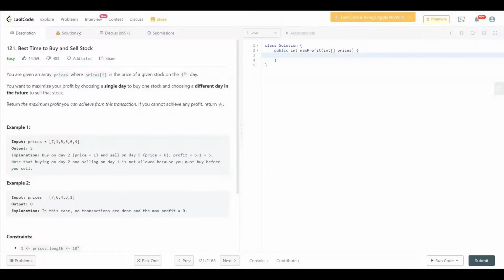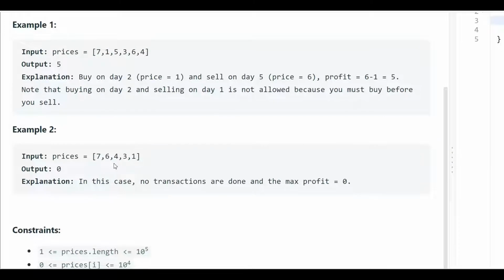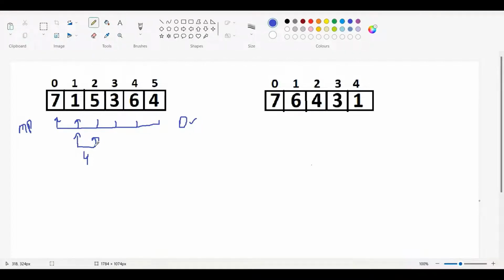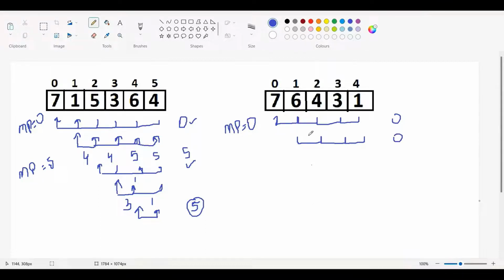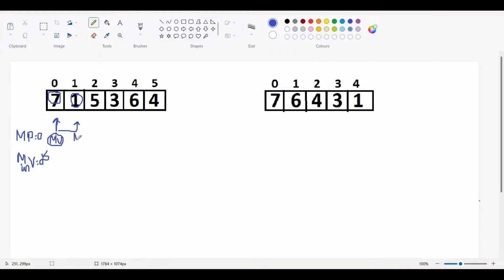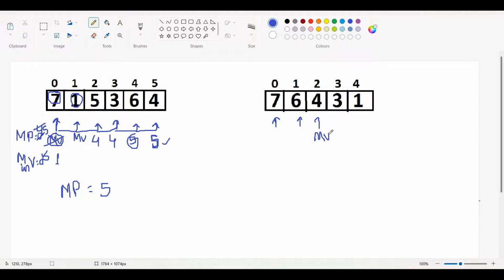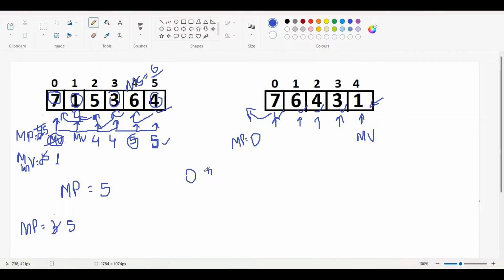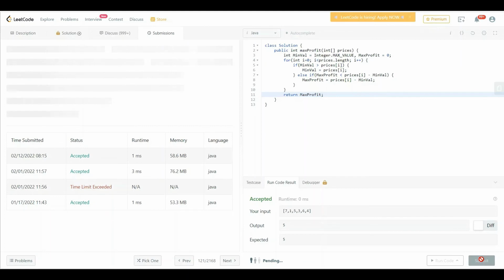LC121 Best Time to Buy and Sell Stock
Solution to LeetCode Problem 121 Best Time to Buy and Sell Stock in Java with Optimization.